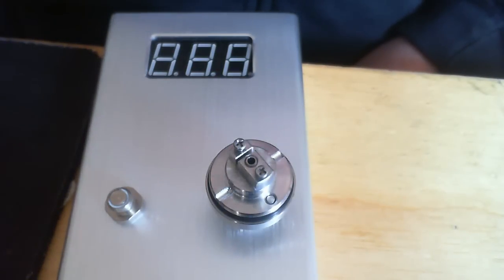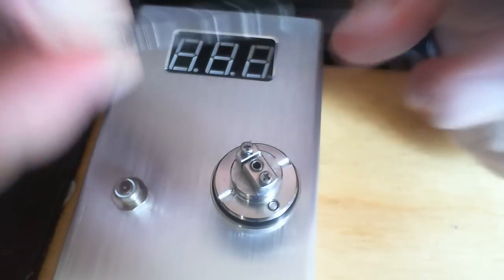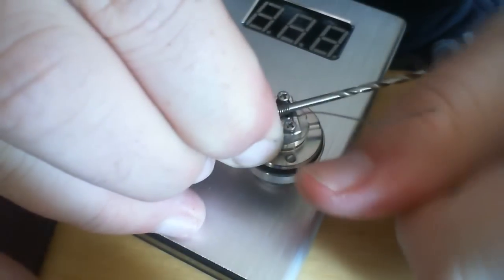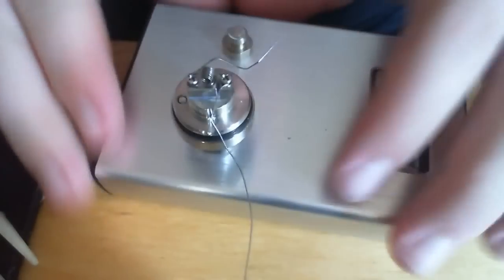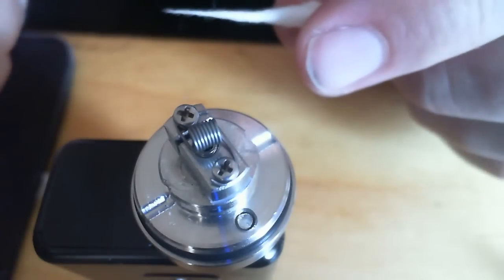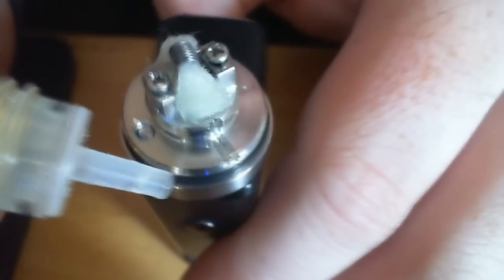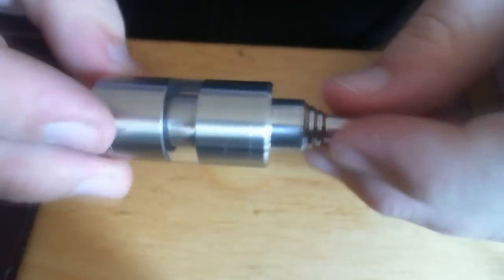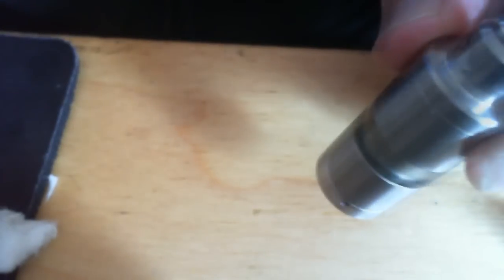How to rebuild a Kayfun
Rebuilding a kayfun atomizer using microcoils and organic cotton wool.